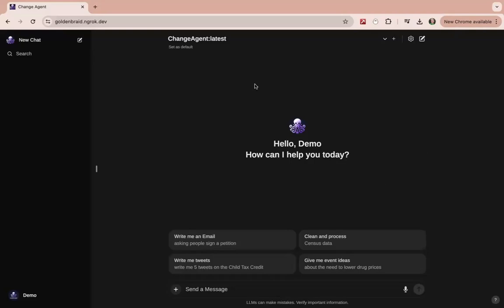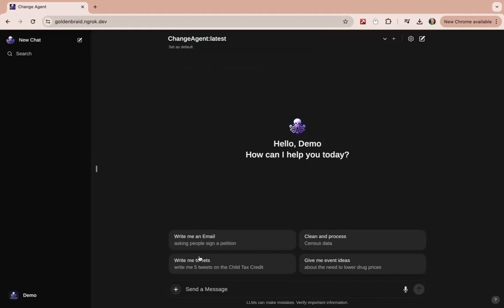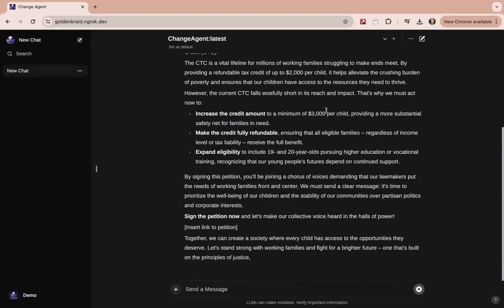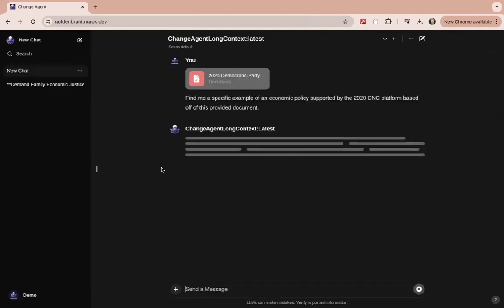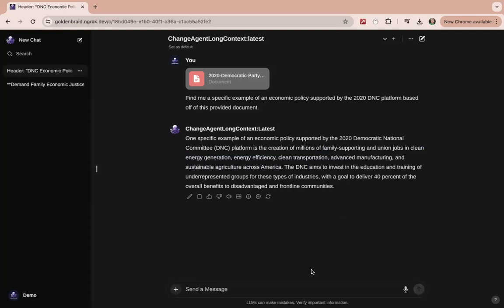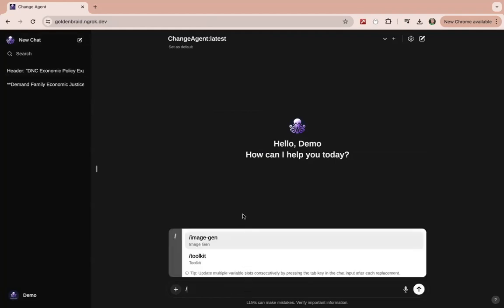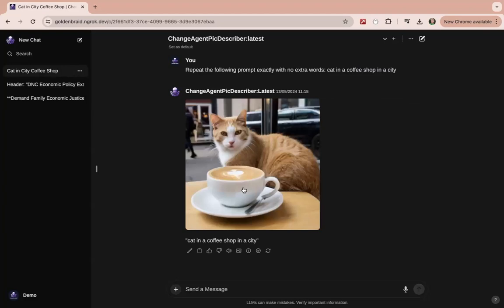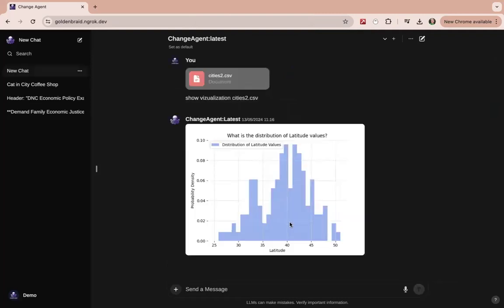Change Agent AI | Demo Video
Here's an introduction to utilizing Change Agent AI.